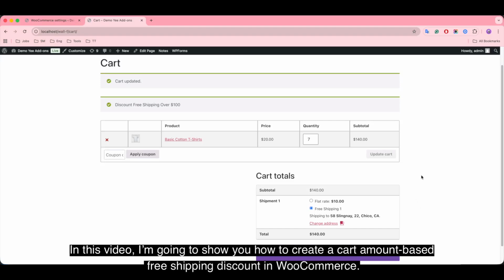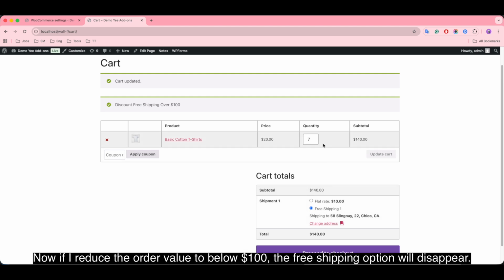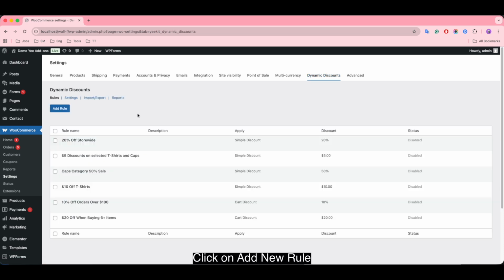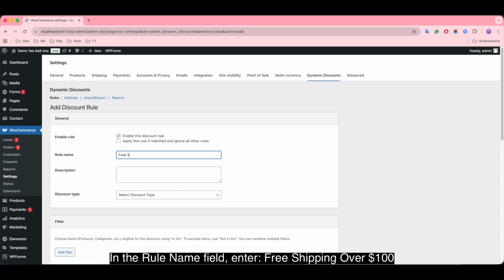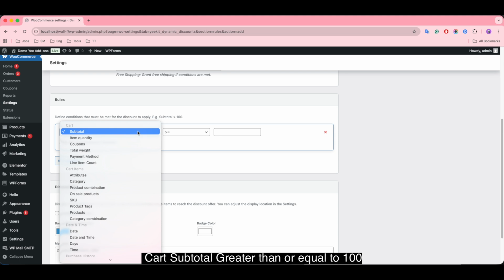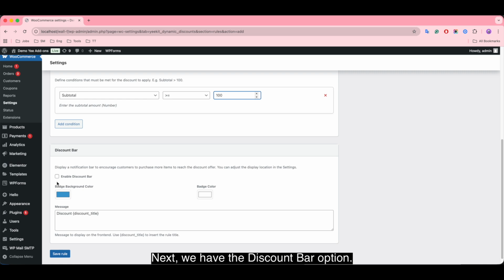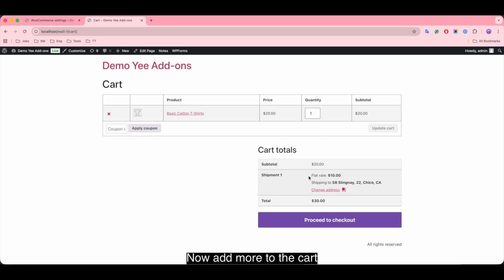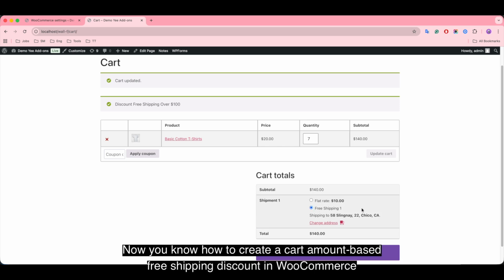How to Create Free Shipping for Orders Over $100 in WooCommerce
Want to offer free shipping in WooCommerce when customers spend a certain amount?

In this step-by-step tutorial, you’ll learn how to create a cart amount-based free shipping discount — for example, free shipping on orders over $100 — using the Dynamic Discounts feature.

• How to create a WooCommerce discount rule
• How to set up free shipping based on cart total
• How to display a discount message to customers
• How to test the rule on the cart page

👉 Spend $100 → Get FREE Shipping
👉 Spend less → Normal shipping applies

⏱️ Timestamps

00:00 Intro Free Shipping Discount
00:37 Create a New Rule
01:28 Set Cart Condition
02:01 Test on Cart Page